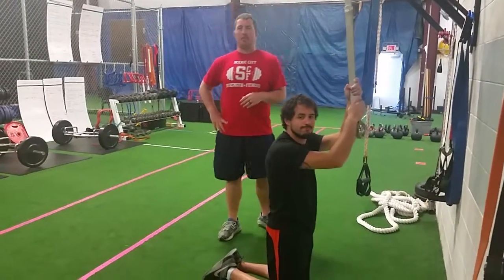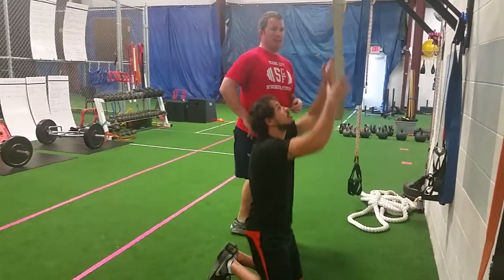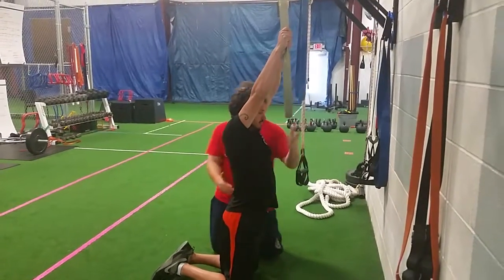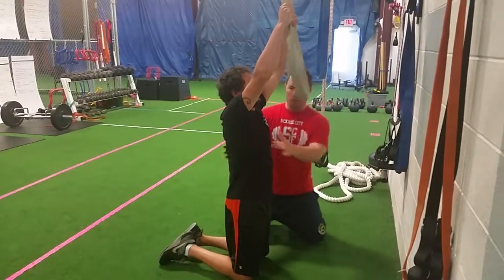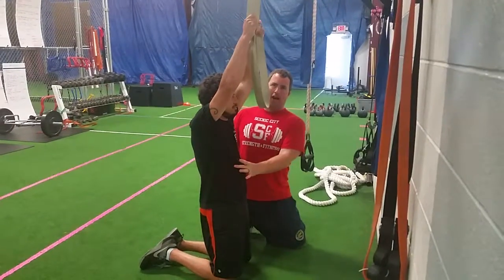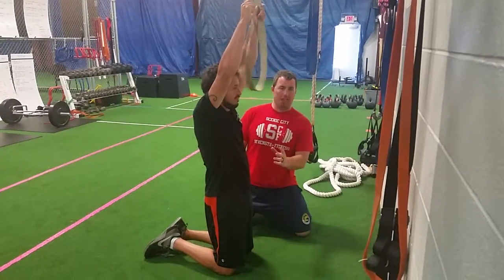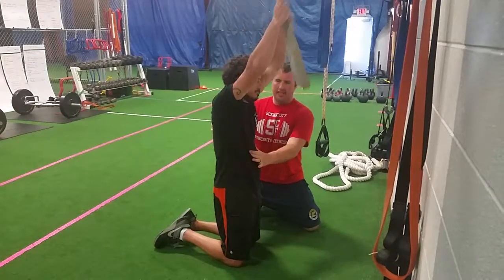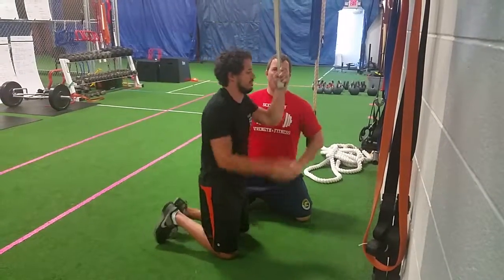Band Pulldowns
Technique points for an exercise band pulldown.